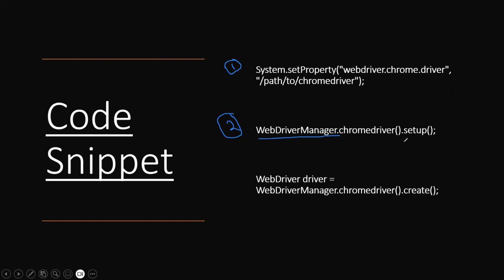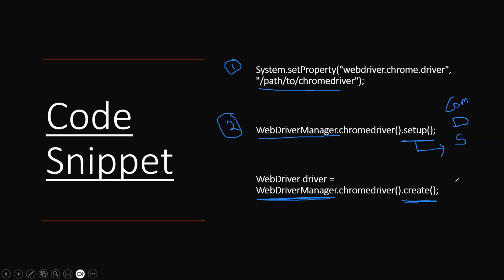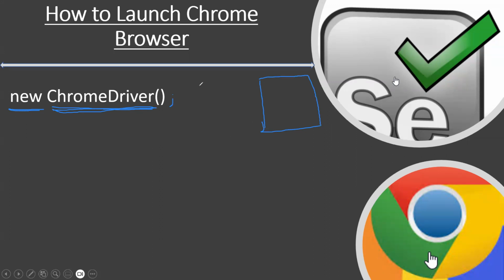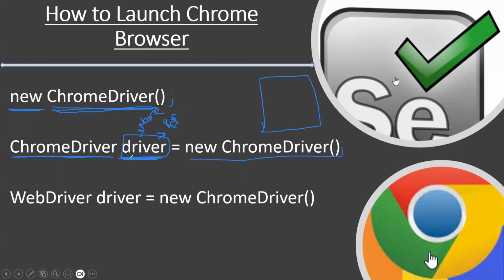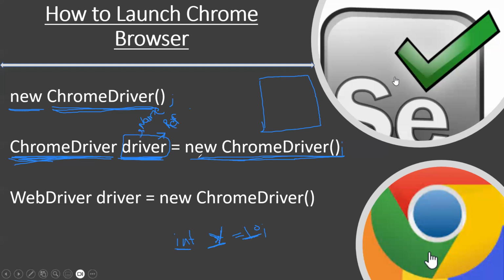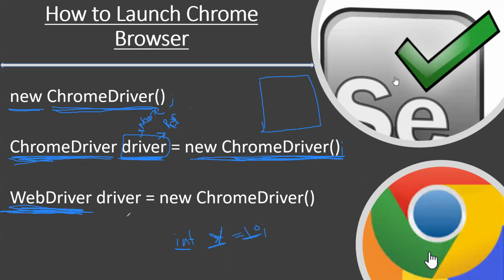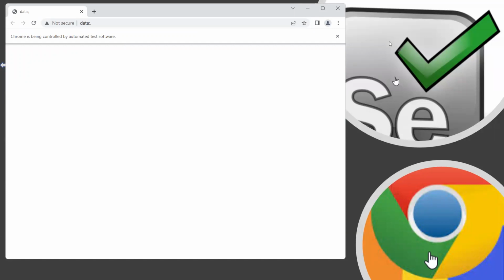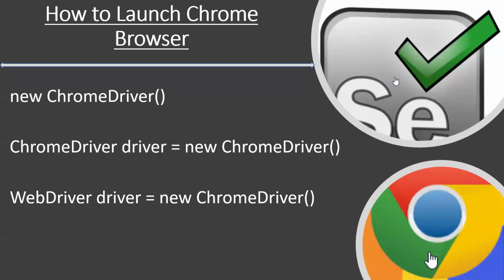Mastering Selenium Automation 2: Open Any Browser in Minutes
Selenium Automation: Opening and Navigating Websites